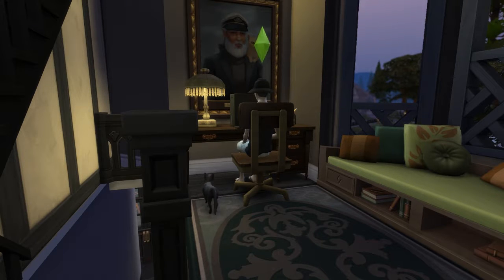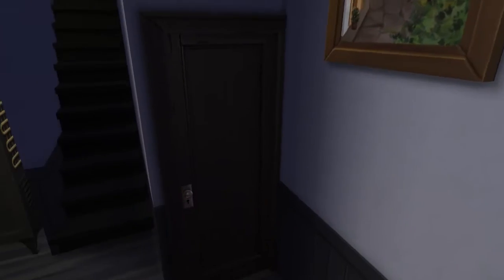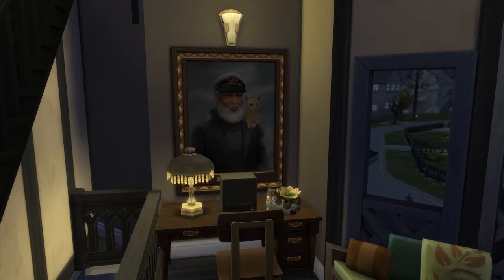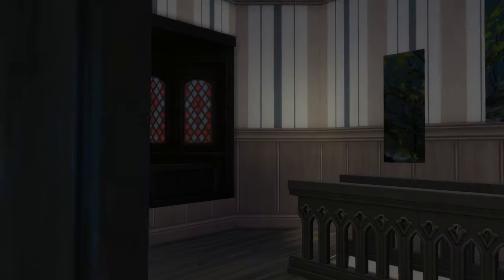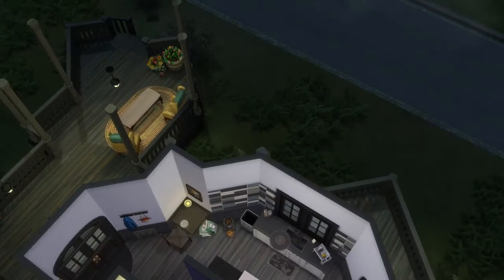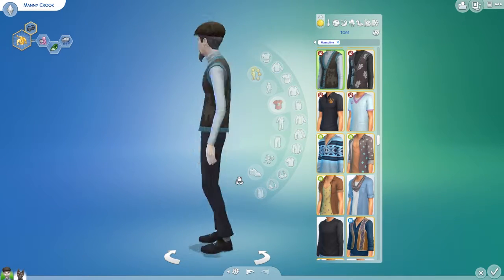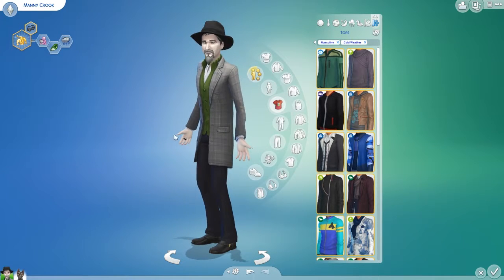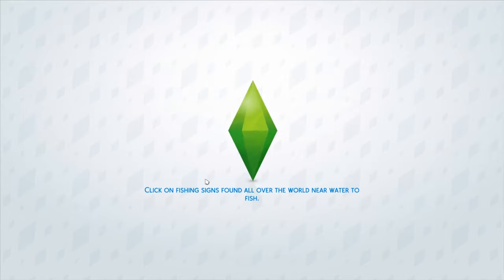The Sims 4 | Fairy Tale House Tour | The Crooked Man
Hello! Here is a look at another build in my Fairy Tale series, of over hauling The Sims 4 Worlds. In this video I show/talk to you about a Crooked man, who wore a crooked hat and lived with a crooked cat in, a crooked house.

Origin ID: LadySmitan
SimsAmino: LadySmitan
The Sims Forum: PixieStix